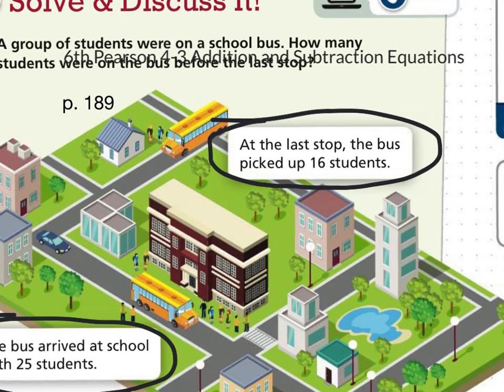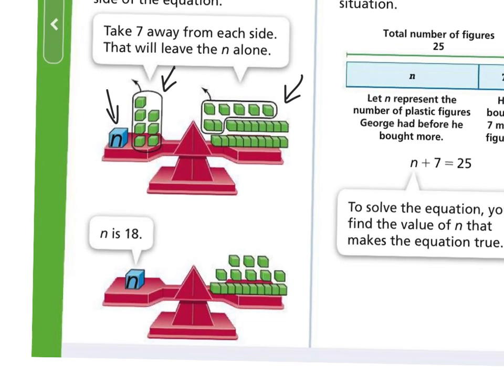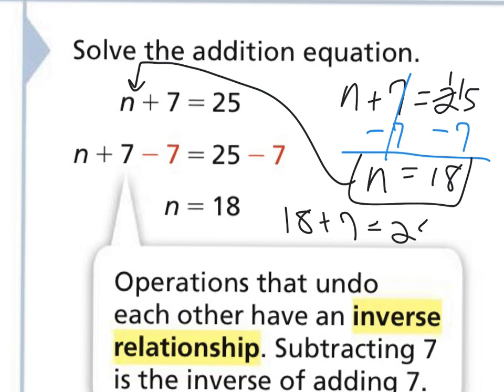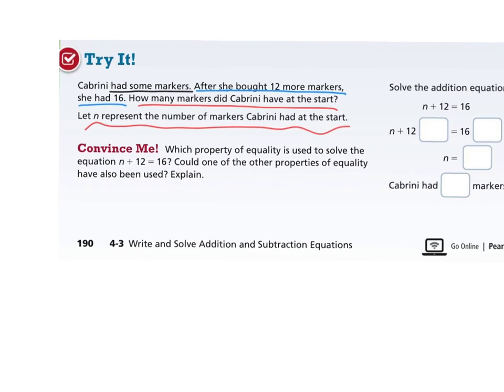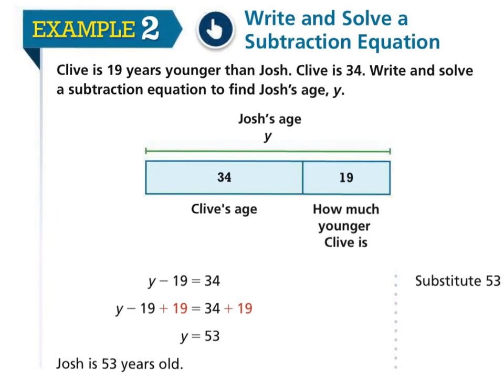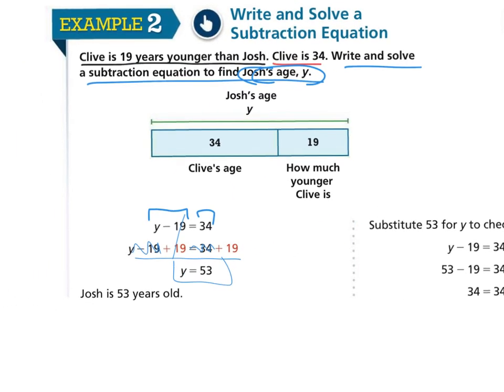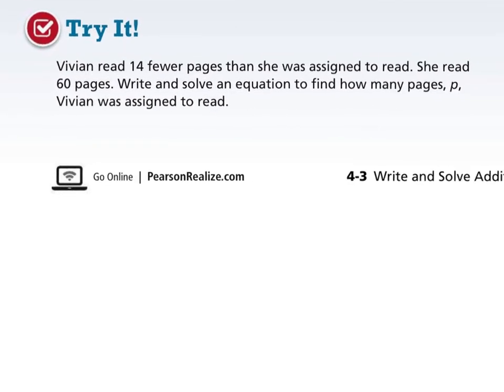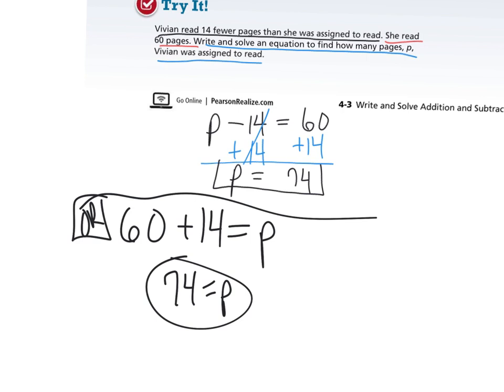(1st part) 4-3 6th Pearson - Addition and Subtraction Equations